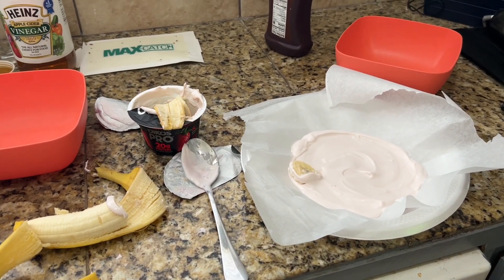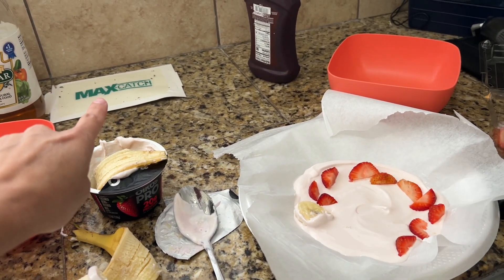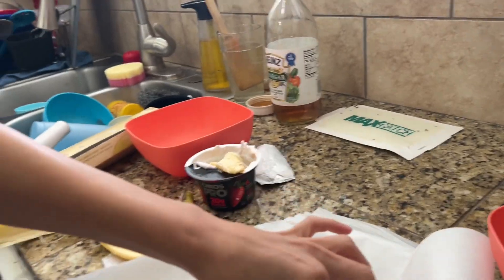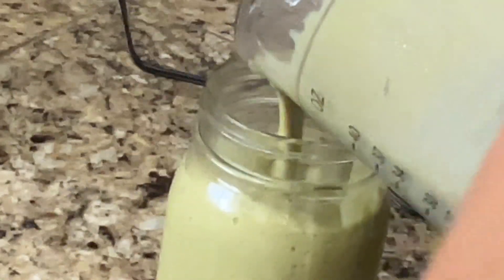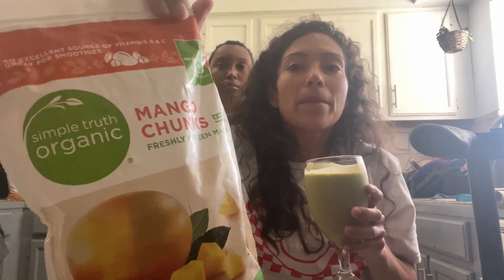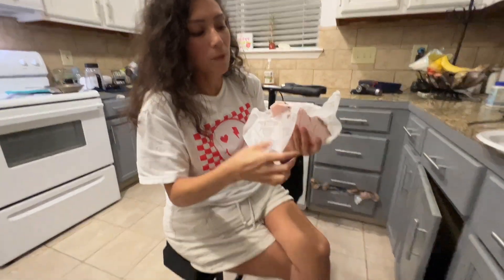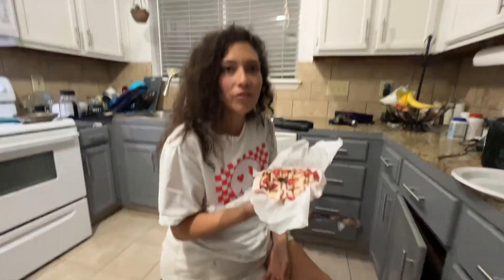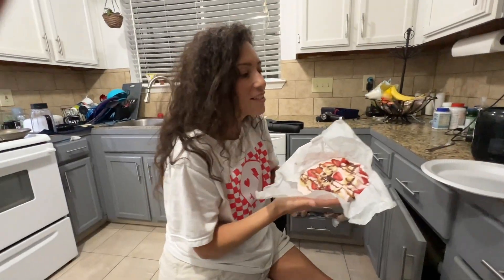Unleashing Protein Hacks After Gastric Sleeve | Unlock Your Nutritional Potential!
Welcome to our YouTube video where we explore the incredible world of protein hacks specifically tailored for individuals who have undergone a gastric sleeve procedure. If you're looking to maximize your nutritional intake, this is the ultimate guide you've been searching for!

Join us as we delve into a treasure trove of protein hacks that will revolutionize your post-gastric sleeve journey. Our expert nutritionists and bariatric specialists have carefully curated an array of tips, tricks, and creative ideas to help you fuel your body with essential proteins while maintaining a healthy and balanced diet.

In this video, you'll discover how to overcome common challenges faced after a gastric sleeve surgery when it comes to protein consumption. We'll share a variety of ingenious hacks that make it easier to meet your protein goals, from incorporating protein-rich ingredients into your meals to optimizing your snacking options. We understand that post-surgery dietary restrictions can be daunting, but with our practical advice, you'll soon be navigating the protein landscape like a pro!

Prepare to be inspired as we unveil a range of delicious, protein-packed recipes designed specifically for gastric sleeve patients. Whether you're craving savory dishes, mouthwatering smoothies, or delectable snacks, we've got you covered. Our video includes step-by-step demonstrations and easy-to-follow instructions, ensuring that you can confidently prepare these meals at home.

But that's not all! We'll also address important considerations such as portion control, supplementation, and incorporating physical activity into your routine to enhance your protein utilization and overall well-being. Our comprehensive approach aims to empower you with the knowledge and tools you need to lead a healthy, protein-rich lifestyle post-gastric sleeve surgery.

Don't miss out on this game-changing video that will help you unlock your nutritional potential and make protein a seamless part of your daily routine. Get ready to embark on a transformative protein journey after gastric sleeve surgery. It's time to thrive and flourish in your new chapter of life!